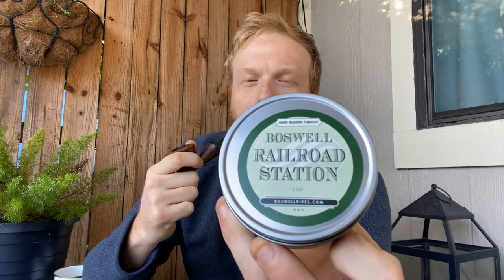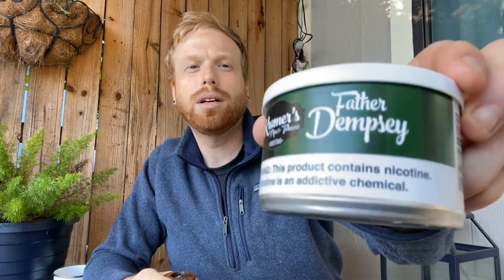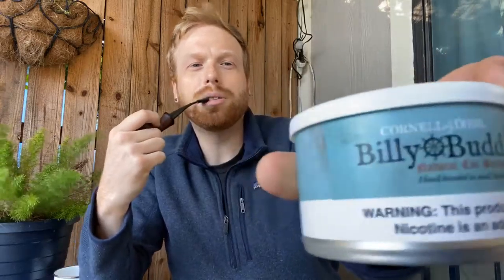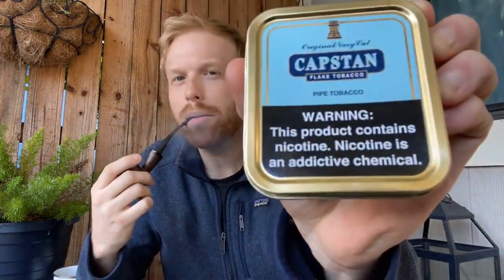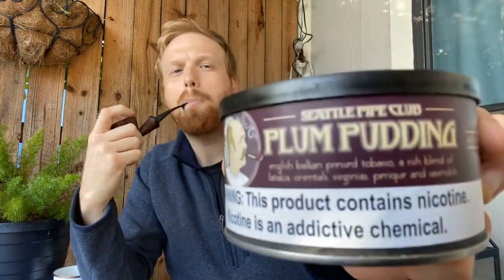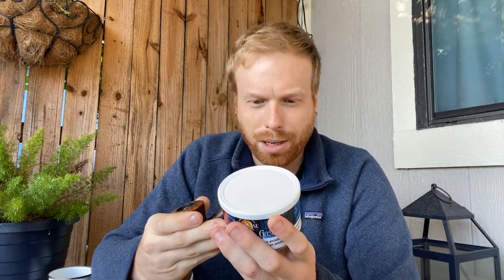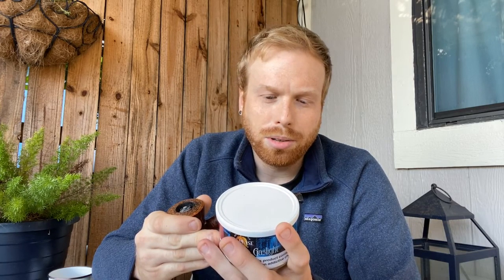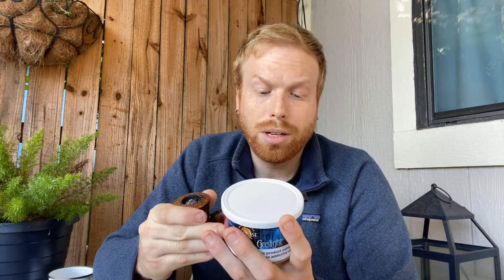Tobacco ventures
Just showing some of my recent tobacco purchases